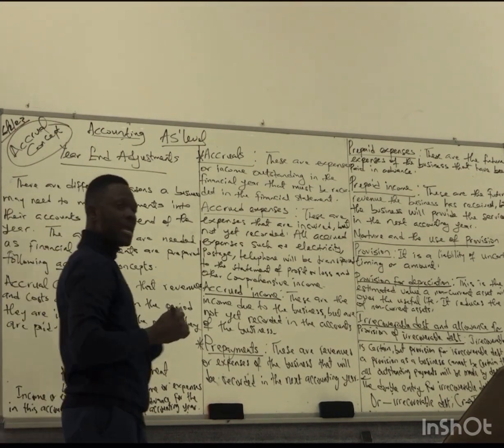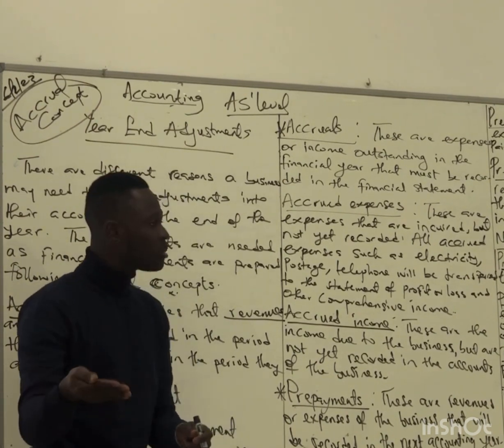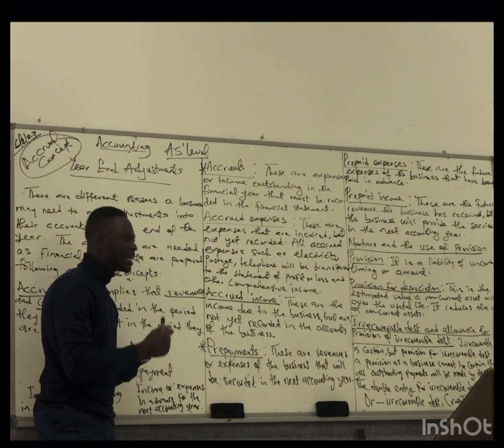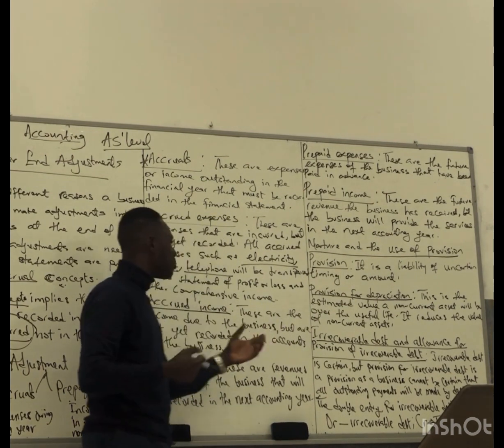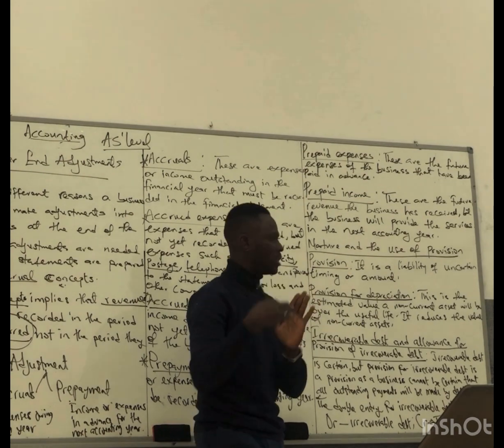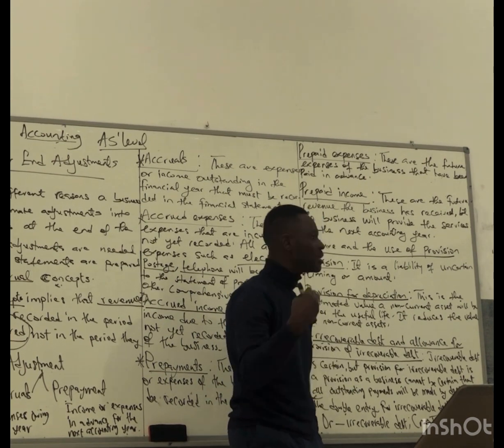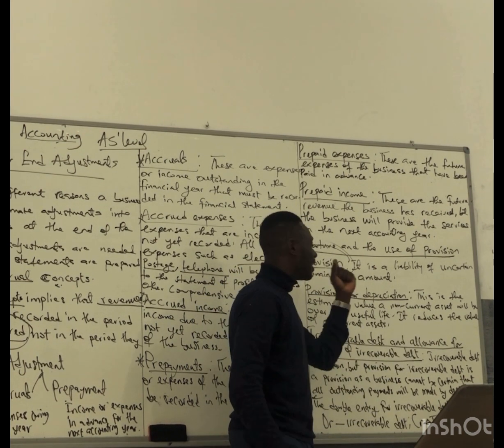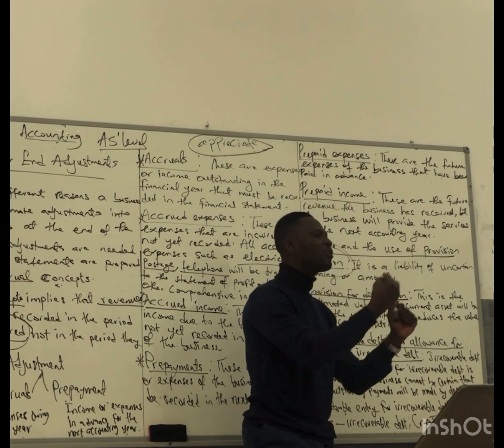Accounting AS’Level(Year End Adjustments)